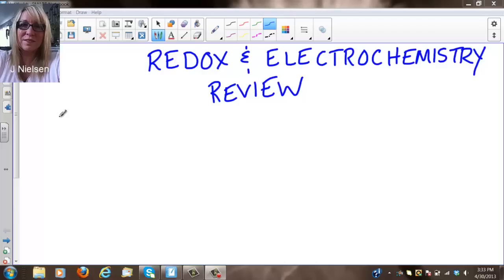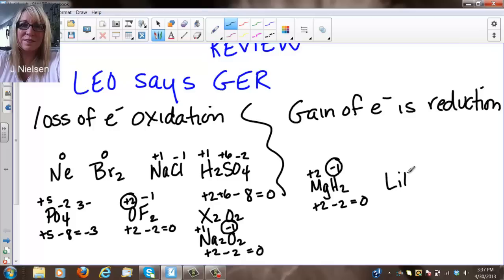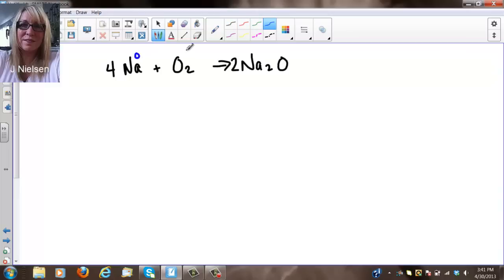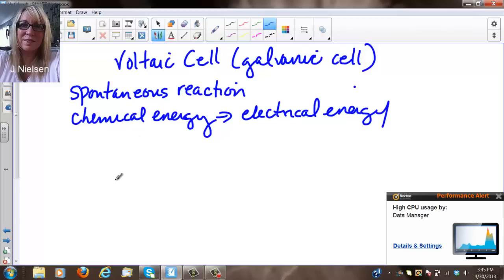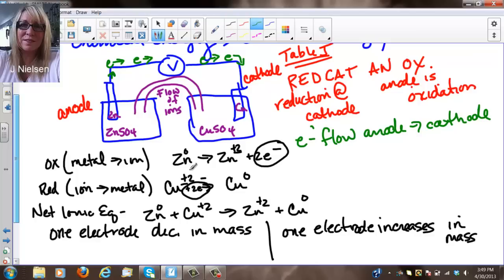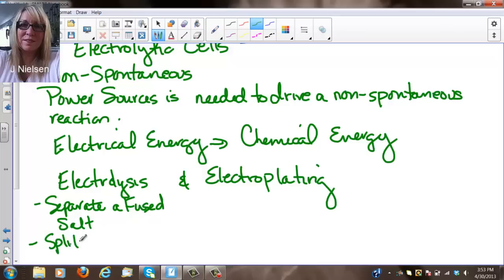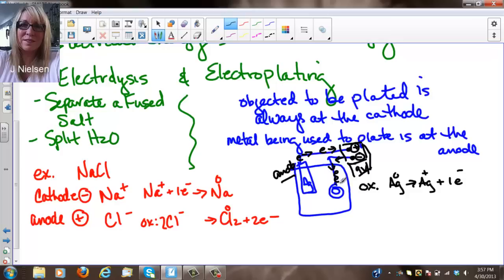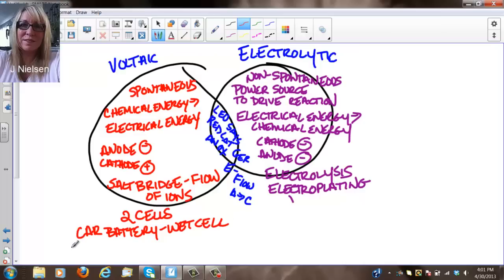CH 10 REDOX and Electrochemical Cells Review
Unit review of REDOX and Electrochemistry